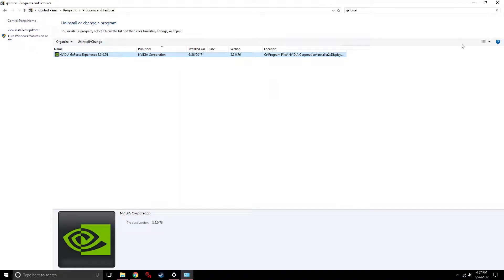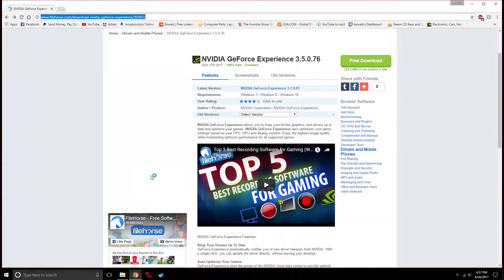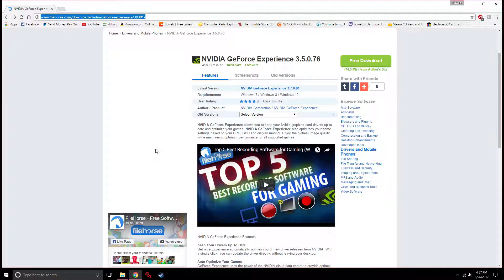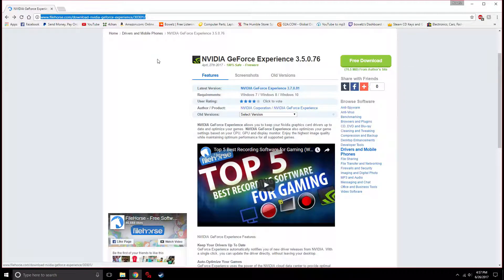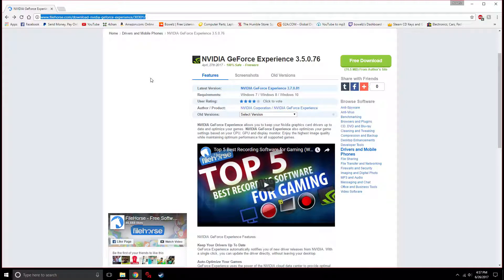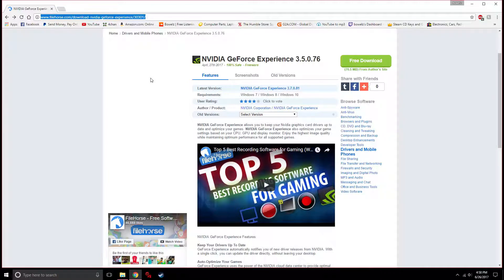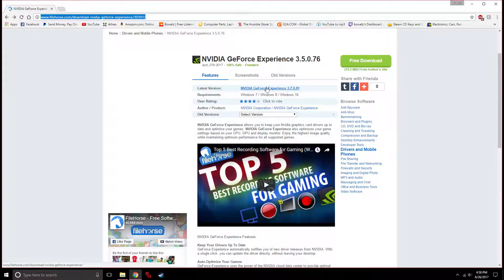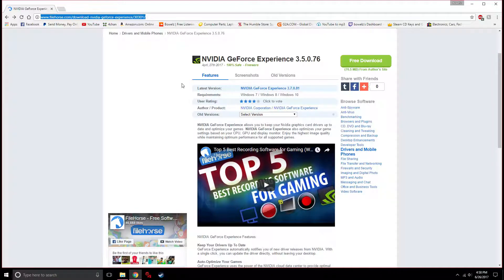CRACKLING MIC FIX GEFORCE EXPERIENCE (2017) WORKS!!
This happened to me about a week ago after updating shadow play and annoyed the hell out of me. So , I recently found a fix and decided to share it with you guys!

ALL FOOTAGE IS RENDERED AND RECORDED AT 1080P
PC SPECS
FX 8300 Overclocked to 4.3 ghz
GTX 970 Overclocked
8GB Ripjaws Ram
EVGA 500 B+  PSU
1.5 TB - 1TB - 120gb ssd (os)
Hyper 212 Evo